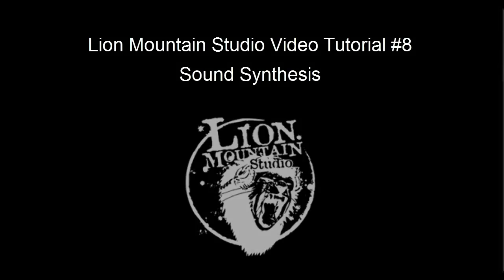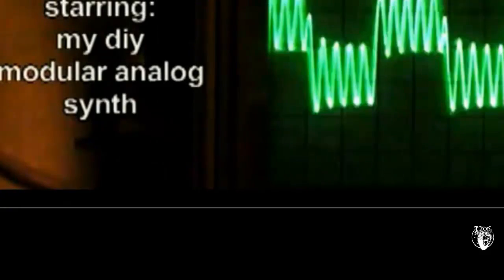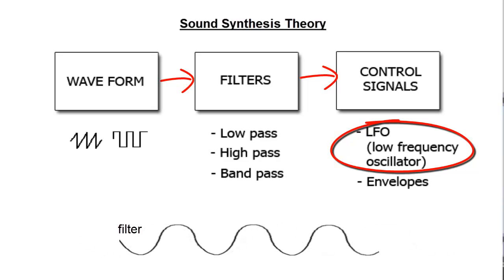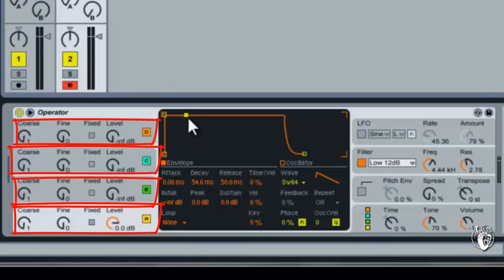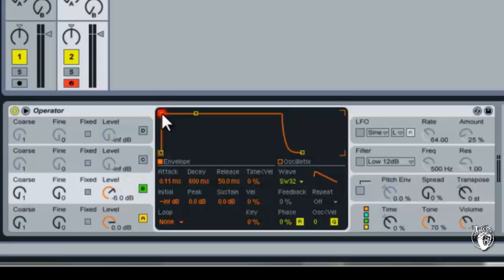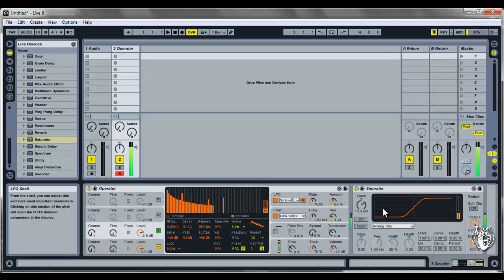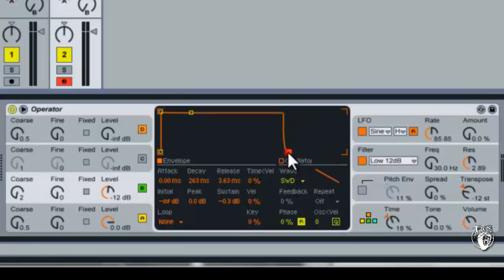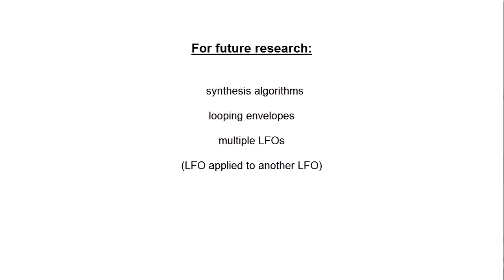Ableton Live Tutorial 8 - Sound Synthesis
This tutorial is dedicated to looking at what sound synthesis is and how we can use it to make great synth sounds in our music. And we're going to be using Ab-leton Live's native synthesizer OPERATOR as our main example. Known the ins-and-outs about sound synthesis and how to control sounds using a synthesizer is handy for 2 reasons:
- You can design and build sounds from scratch, fol-lowing a specific idea that you have
- You can adjust and improve on preset sounds that you like.